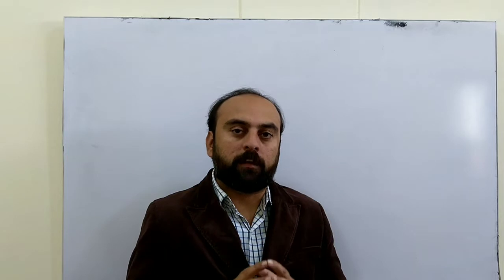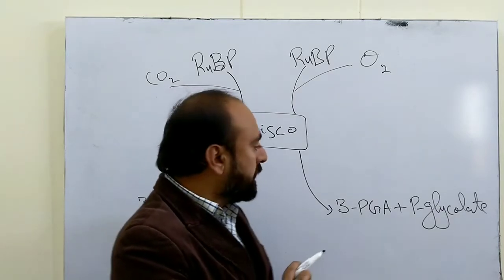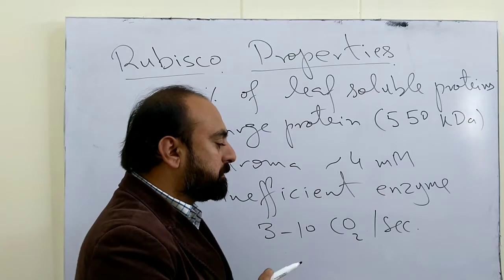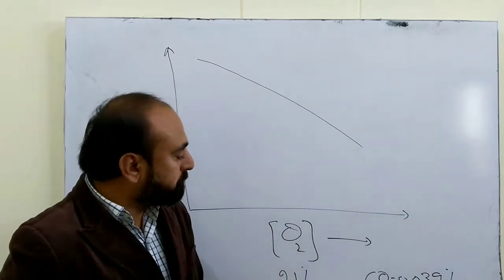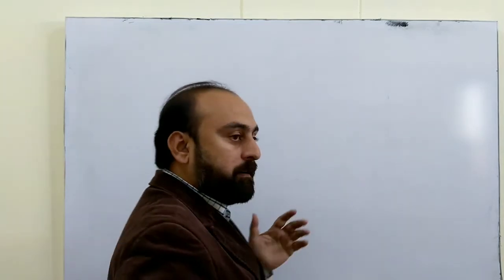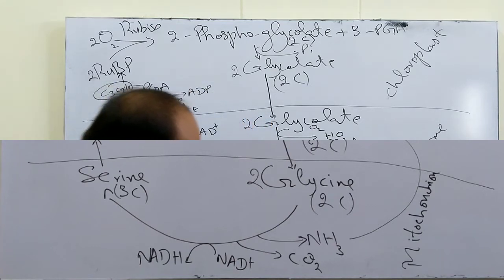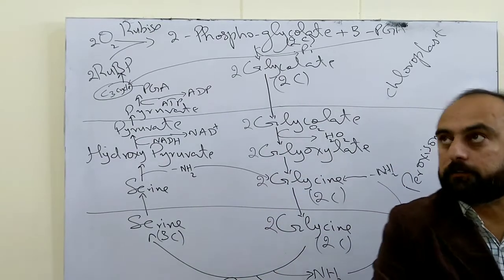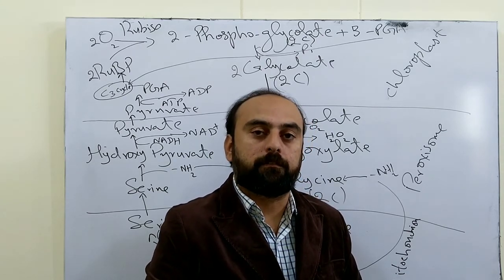Photorespiration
This video lecture is part of the crop physiology courses being taught in various agriculture universities across Pakistan.